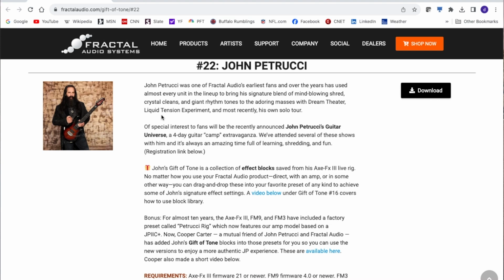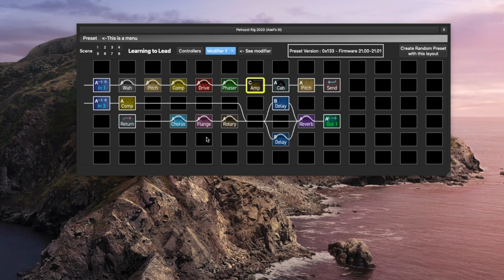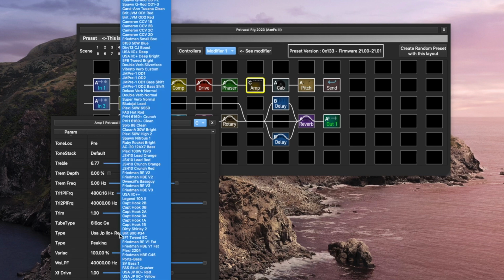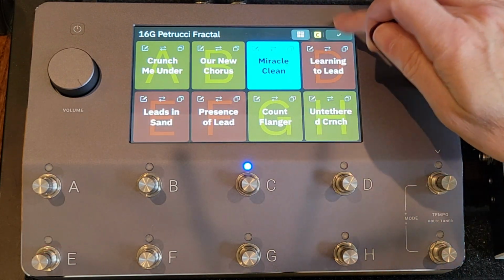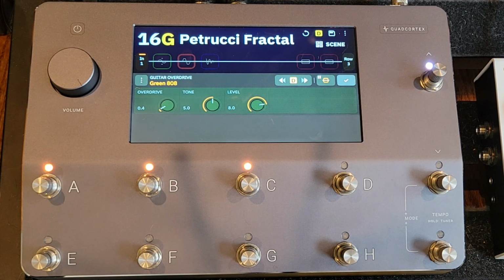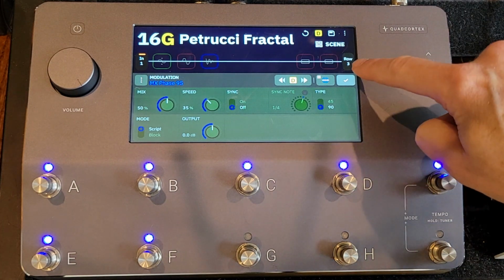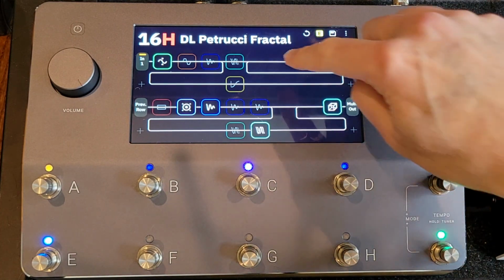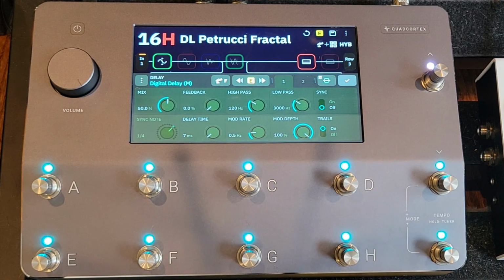John Petrucci-Inspired Tones on the Quad Cortex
After working on converting the Guthrie Govan Fractal preset to the QC, someone suggested I do the same for John Petrucci. So in this video, I do just that. First by converting the preset as close to the Fractal example as possible. Then I did a separate preset where I tweak it for the QC as best I could. Enjoy.

You can find all the presets under my Neural account (davlavMusic).

0:00 - Reviewing the Fractal Preset
4:10 - QC Preset Overview
8:16 - Clean Tone
9:14 - Rhythm Tone
11:00 - Lead Tone & Unused Pedals
13:45 - 2nd Preset Tweaked for the QC
17:34 - Creating a 12-String Sound?